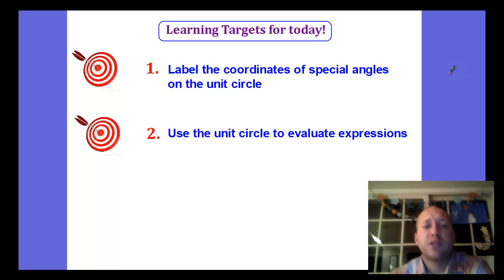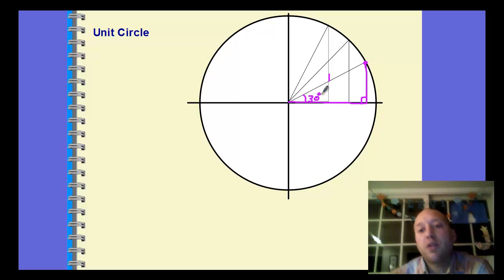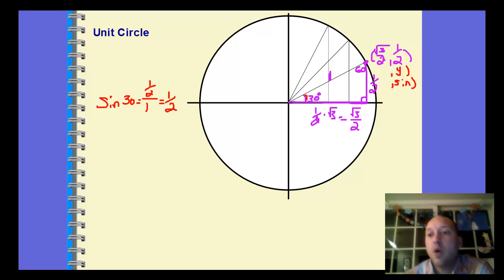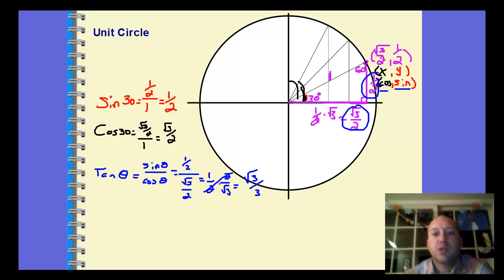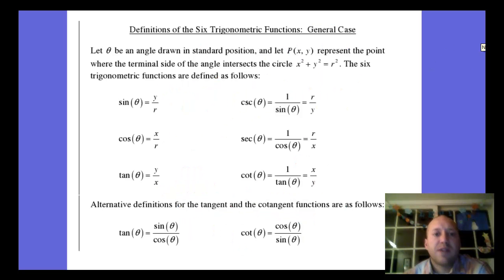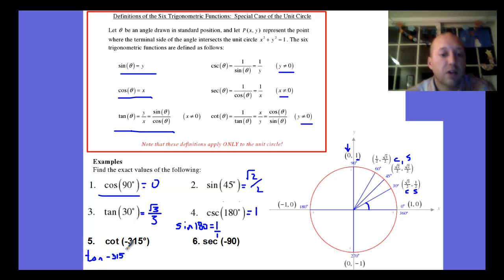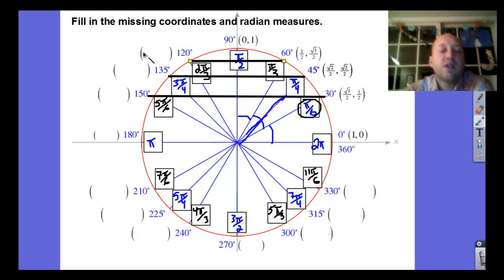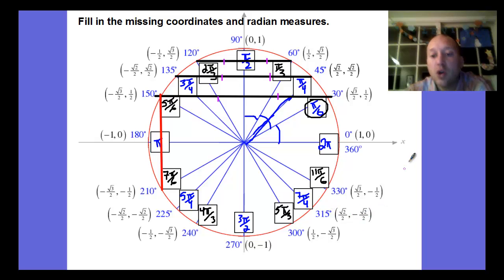honors alg 2 unit circle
13.2 unit circle